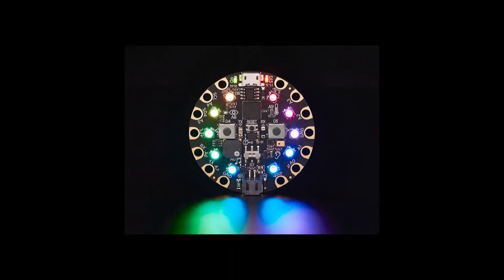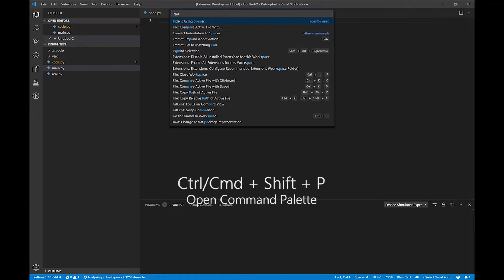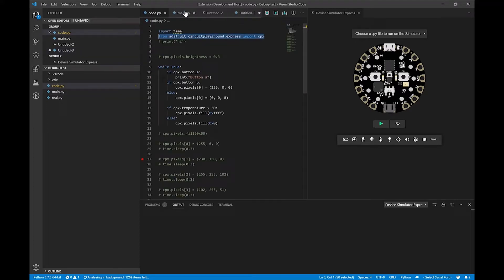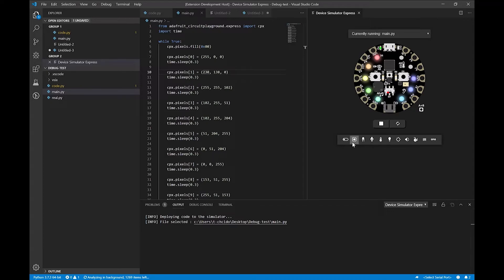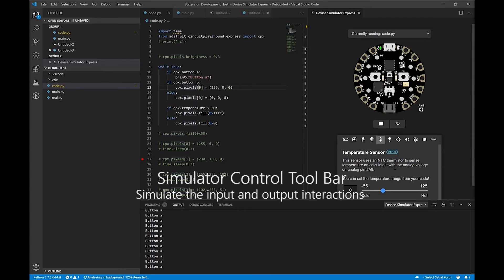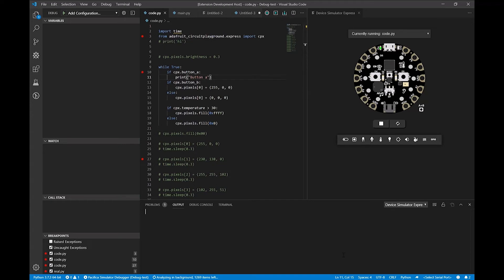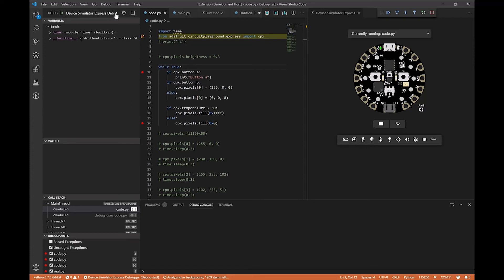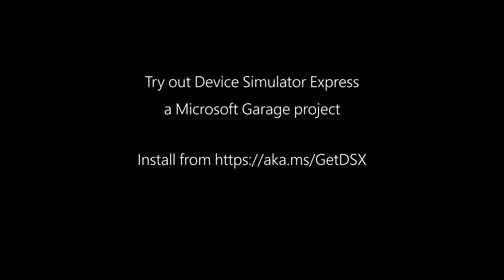Meet Device Simulator Express, a Microsoft Garage project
Device Simulator Express, a Microsoft Garage project, is a Visual Studio code extension that enables developers to program the Adafruit Circuit Playground Express in Python, with or without a physical device.

Python has become increasingly common in embedded systems and IoT devices, thanks to MicroPython and CircuitPython. These devices, such as the Adafruit Circuit Playground Express, are a great way to introduce Python to students, makers, and hobbyists. However, developing for these devices can be tricky without access to a physical device or debugging support.

Device Simulator Express provides the tools needed to program CircuitPython-based embedded devices in one simple place.

Key features include:
- Device simulation for those without hardware
- Code deployment to devices
- Auto-completion and error flagging
- Debugging with the simulator